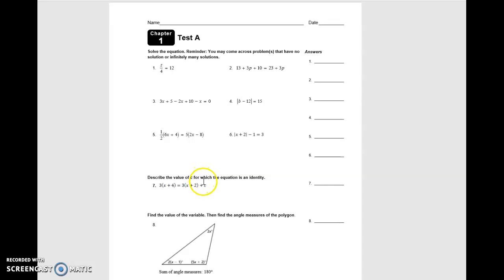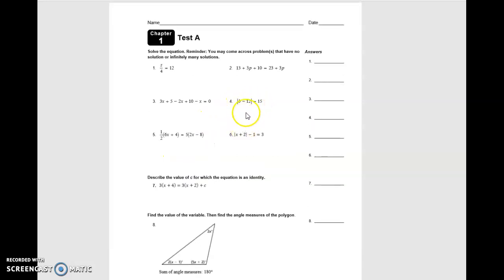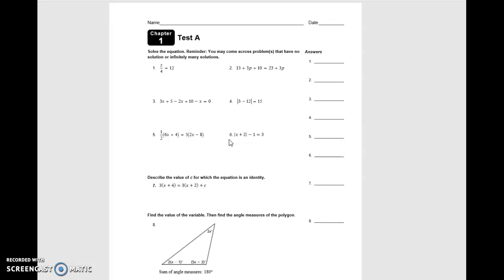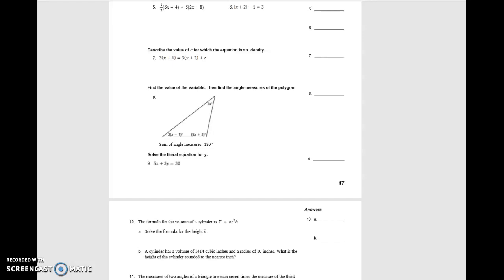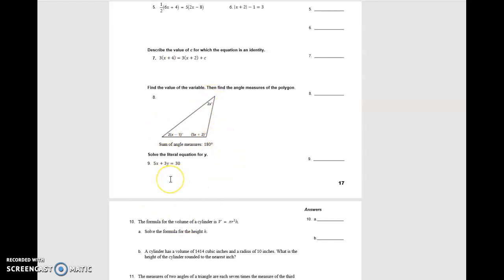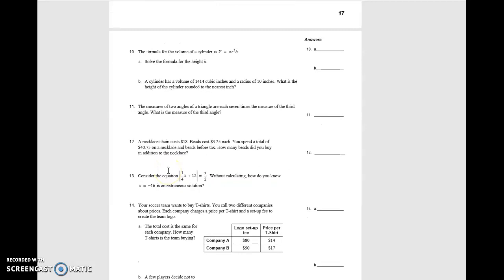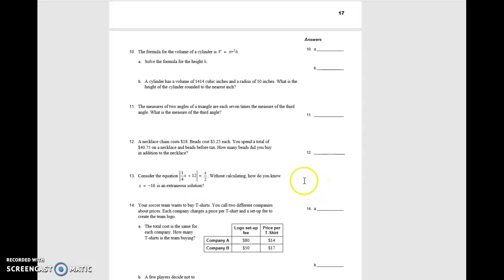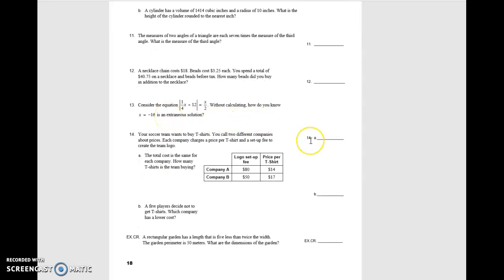Chapter 1 Test Tips